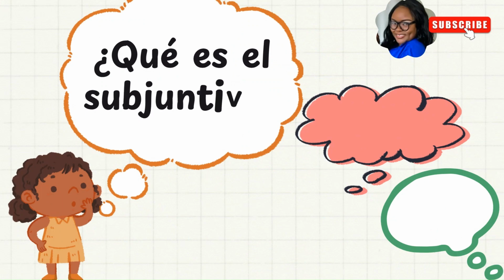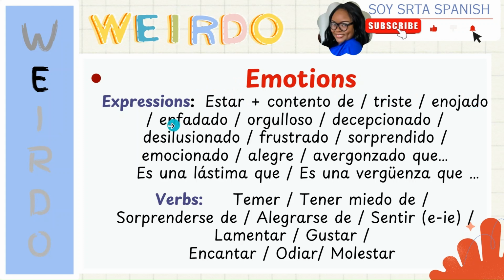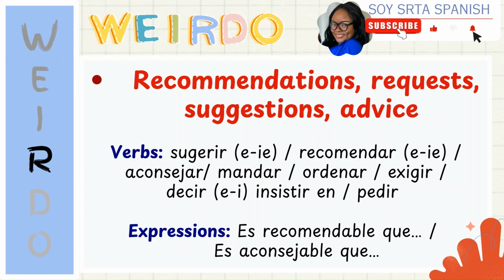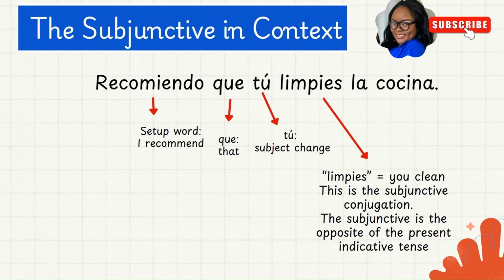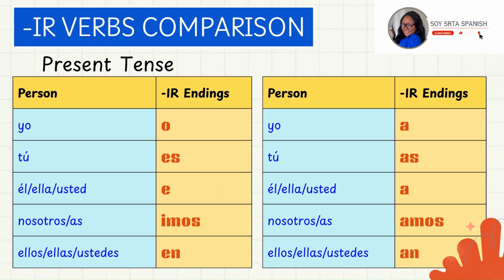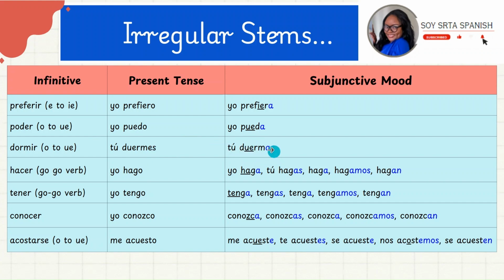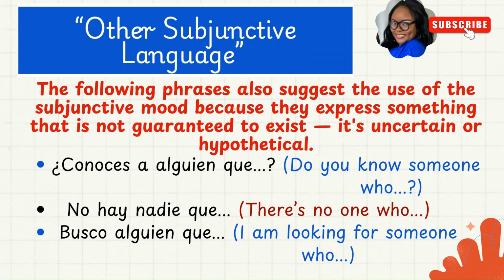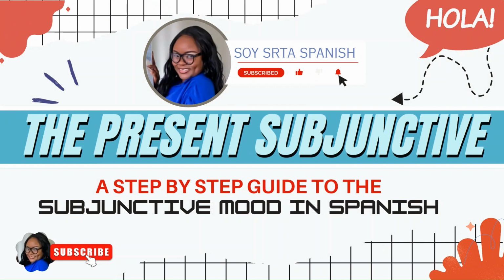The Present Subjunctive in Spanish | El Subjuntivo - Everything You Need to Know!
Struggling with the Spanish subjunctive? 🤯 Don’t worry — I’ve got you covered! In this video, we break down everything you need to know about the present subjunctive (el presente del subjuntivo) in Spanish. 💬📘

👉 What you'll learn:
✅ When to use the subjunctive
✅ How to form regular & irregular verbs
✅ Common triggers like “que,” “ojalá,” and more
✅ Practice questions
✅ Easy tips to finally master this tricky tense!